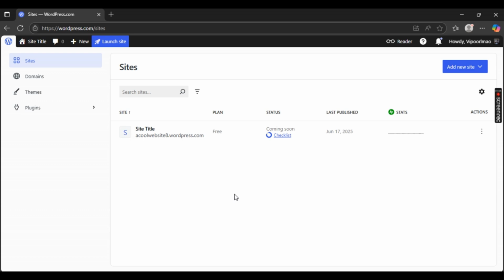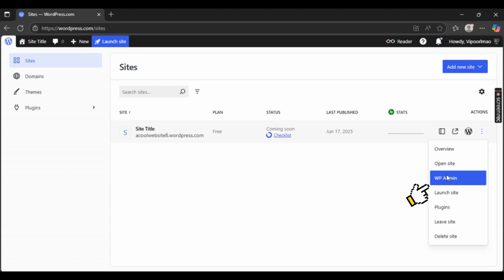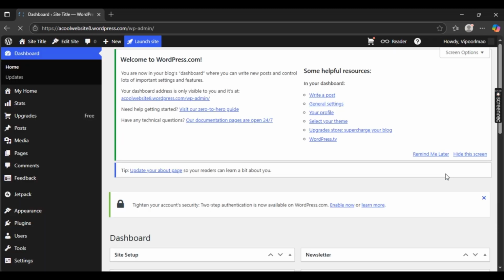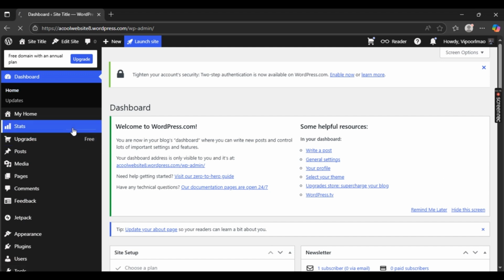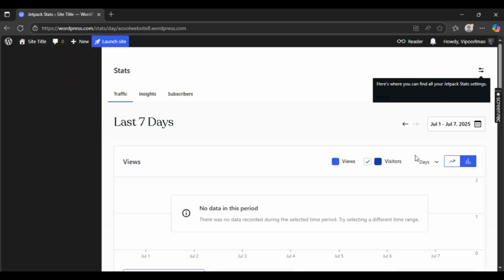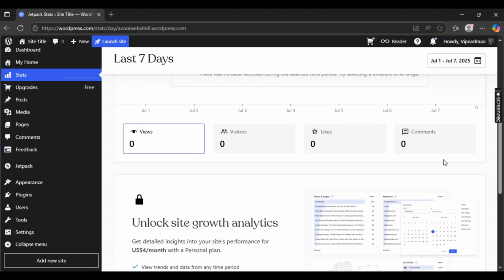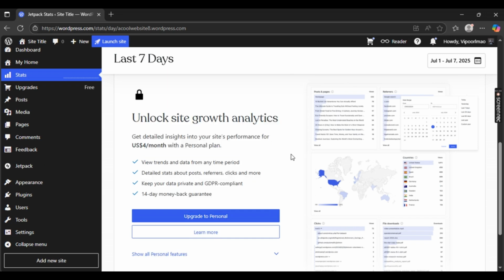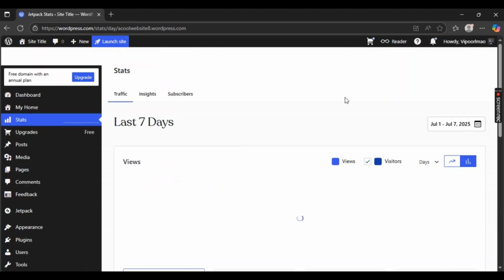How to See Stats in WordPress 2025?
📊 Want to track how your site is performing? This quick tutorial shows you how to see stats in WordPress using built-in tools like Jetpack or Google Site Kit to monitor visitors, views, and traffic trends! 📈✨

Perfect for bloggers, business owners, and anyone who wants to grow their website.